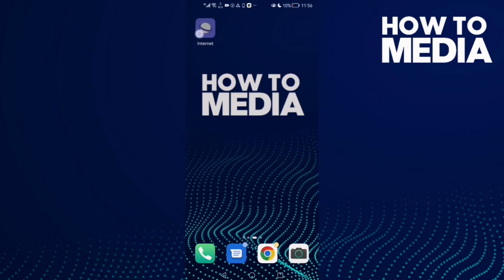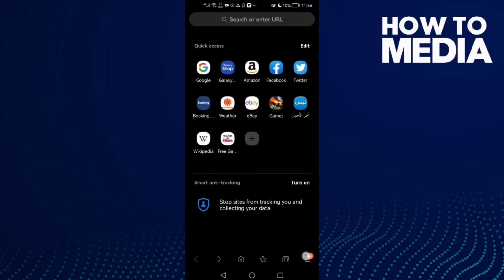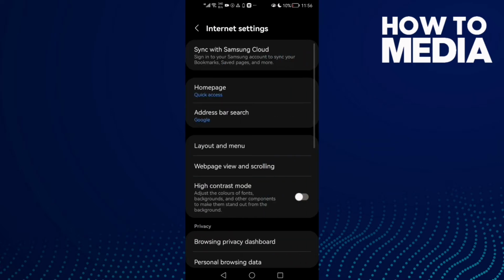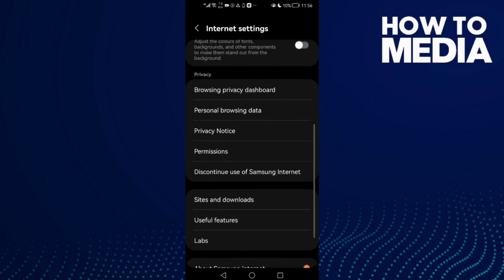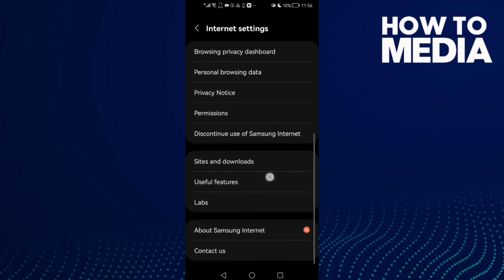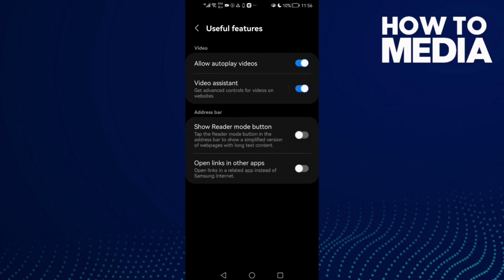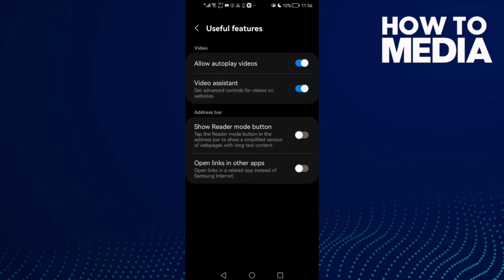How to Disable Video Assistant on Samsung Internet browser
in this video we discuss :